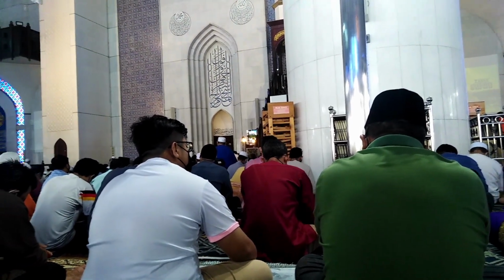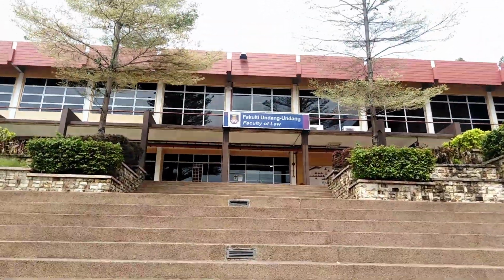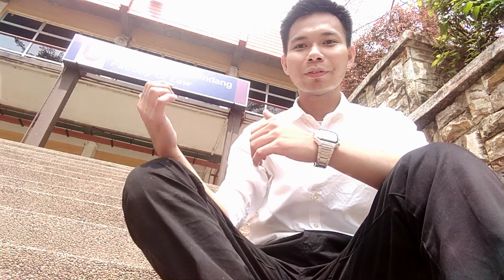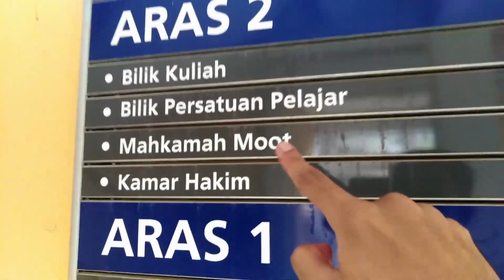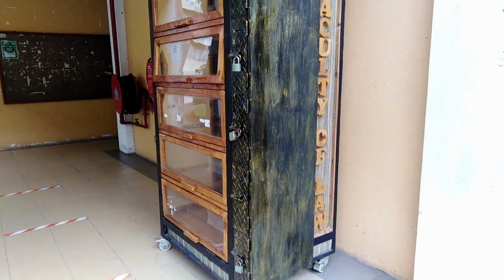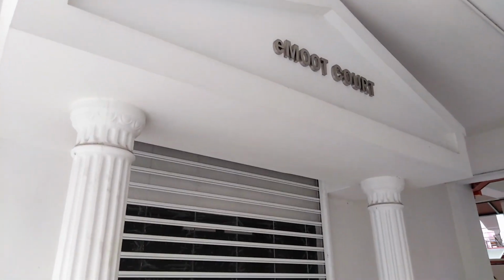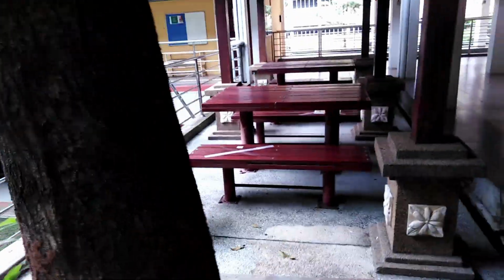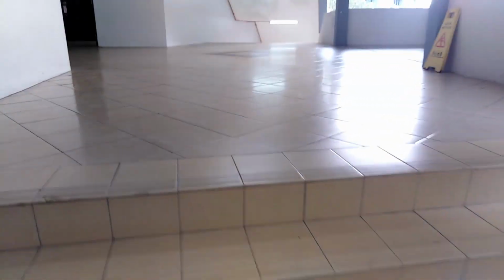Welcome to Law School ✌️ - UiTM Shah Alam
Welcome to Universiti Teknologi MARA, Shah Alam or just UiTM, where we have one of Malaysia's law school/faculty here. While I was making this video, I was a part/semester 6 law student and I can't believe that I'm back here after 2 years studying ODL due to the pandemic. I thought before I graduate, I should make a small documentary about my alma mater as keeps and to encourage others who wish to further their studies here.

Hey peeps, I am Averroes 313 and I’m a law student from UiTM Shah Alam. My mission or duty of creating videos are to educate and help my juniors, those who aspire to become law students and the youths to be developed, mature and have greater access to information and materials to better excel in their studies and future. If you like my content, you can also stop by on my following blogspot pages for studying materials and my opinions on politics, the economy and society in general.